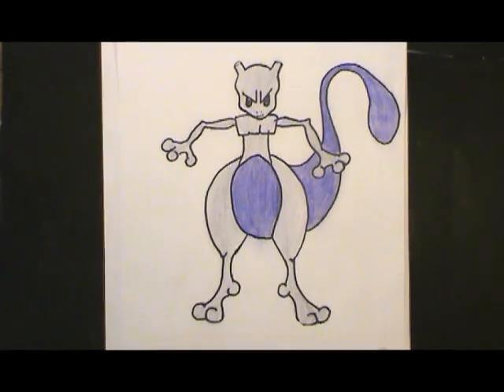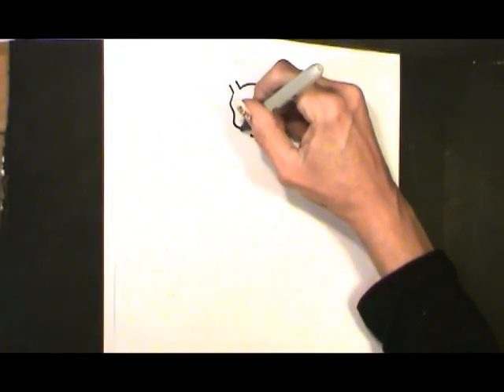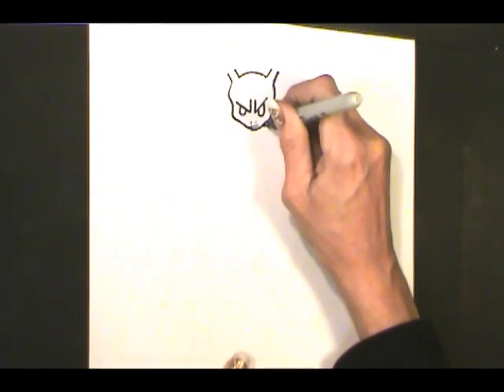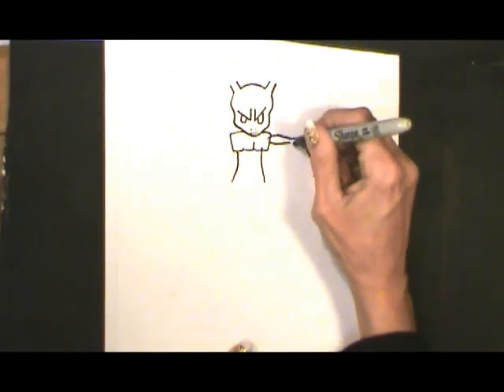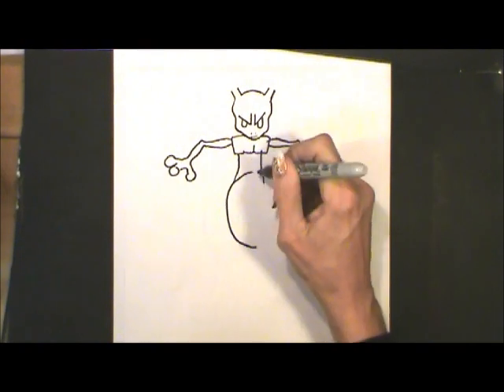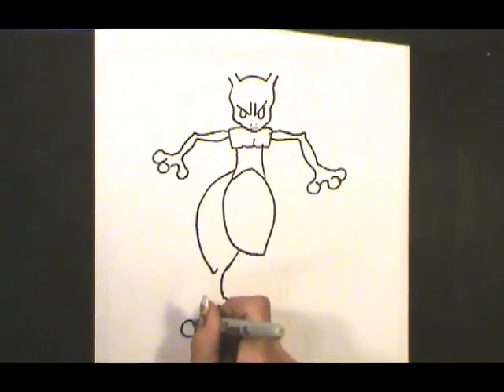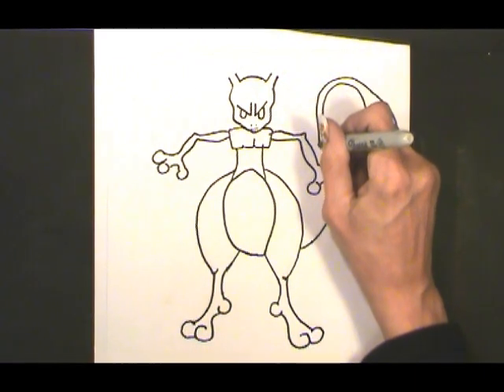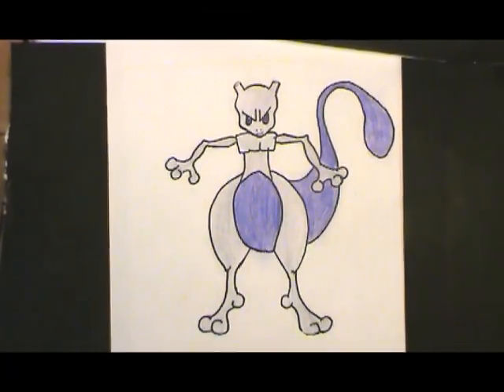How to Draw Pokemon No.150 MEWTWO! Step by Step Tutorial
Draw Mewtwo Step by Step